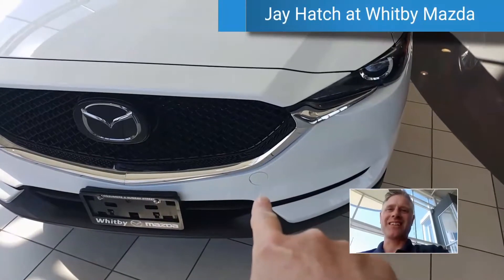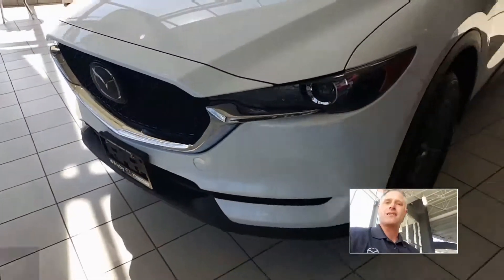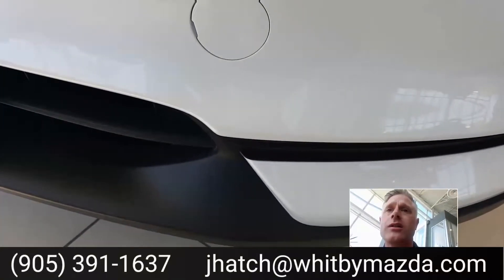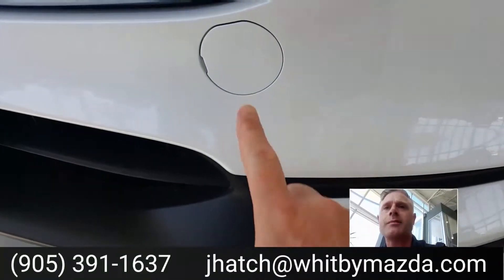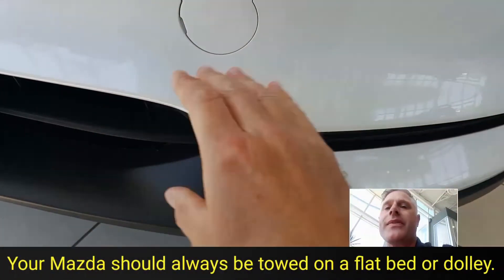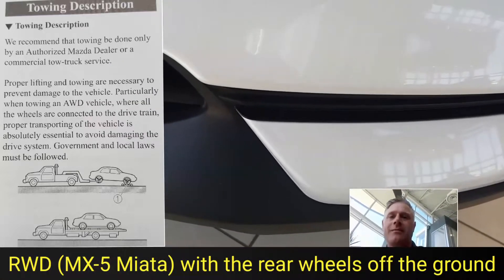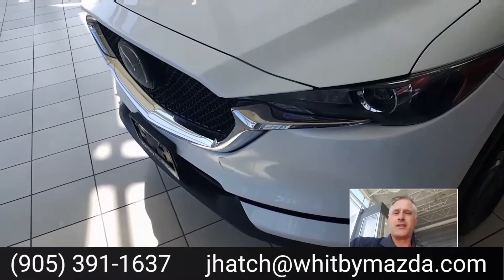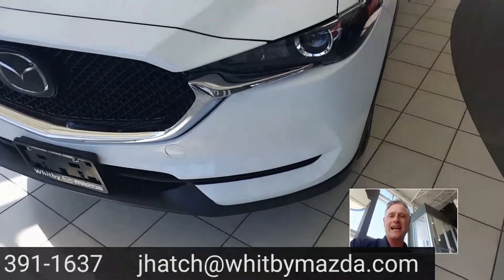The circles/squares on your Mazda are NOT for towing! Important for every Mazda owner to know!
I dispel a common misconception on the use of the hooking attachments on your Mazda.